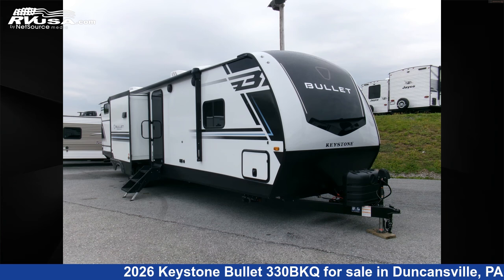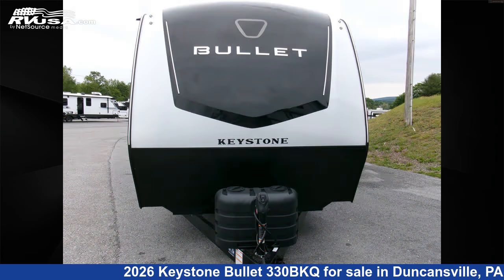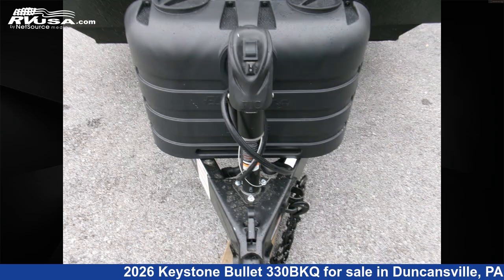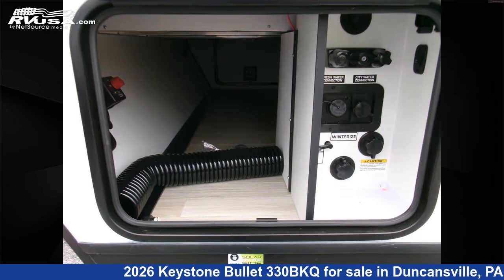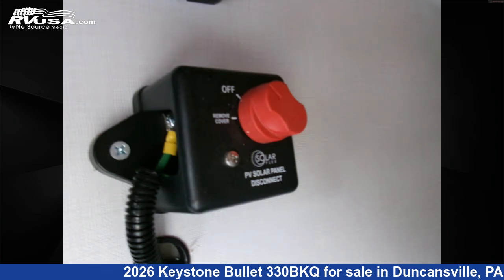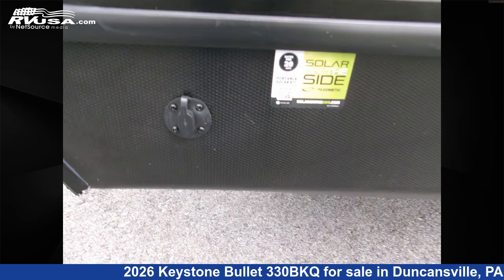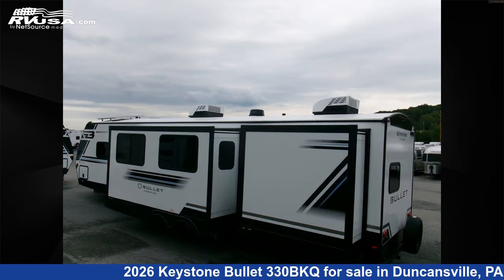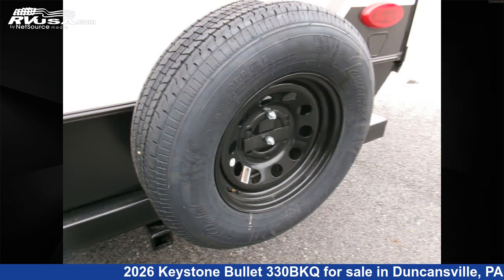Incredible 2026 Keystone Bullet Travel Trailer RV For Sale in Duncansville, PA | RVUSA.com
This 2026 Keystone Bullet 330BKQ is a Travel Trailer RV. It is located in Duncansville, PA 16635 and is offered for sale by Ansley RV. This New Keystone Is 37' 11" in length and features sleeps 11, Awning, Oven, External Shower, Spare Tire Kit, Slideout, LP Detector, Skylight, Refrigerator, Carbon Monoxide detector, Leveling Jacks, and 54 gal fresh water capacity.The unloaded weight of this 2026 Keystone Bullet 330BKQ is 8225 lbs.